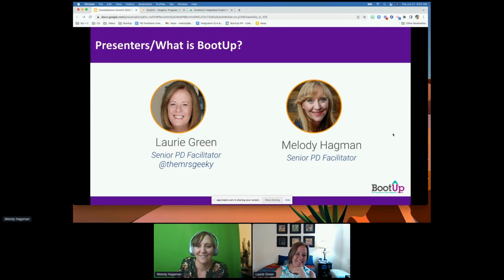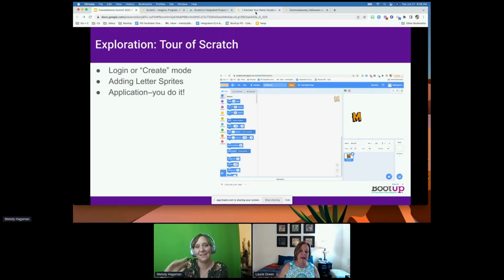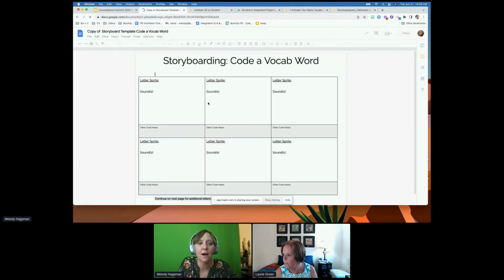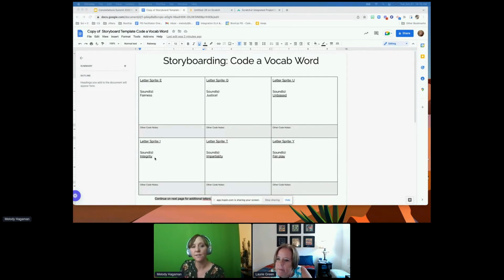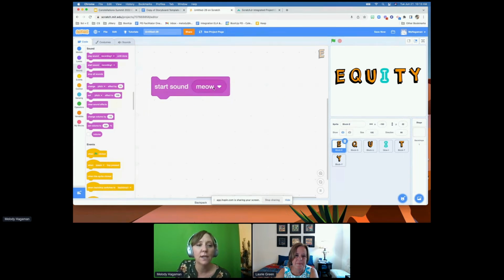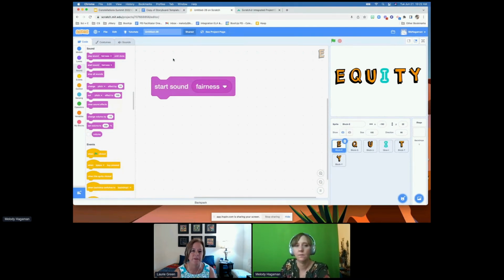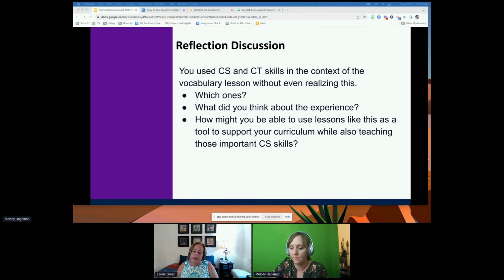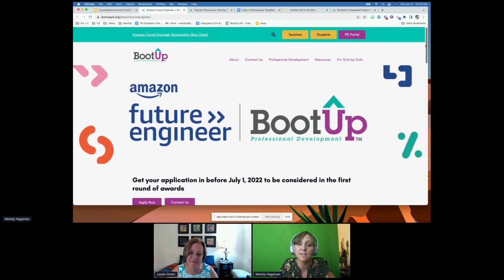Integrating CS and ELA Code a Vocabulary Word K-5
Presenters: Melody Hagaman, Laurie Green (BootUp PD)
Get a taste of BootUp’s concentrated professional development program in this hands-on workshop. Create an interactive vocabulary word and learn how to use BootUp’s free curriculum to integrate computer science into ELA and other content areas. Session is appropriate for all computer science experience levels, even beginners.